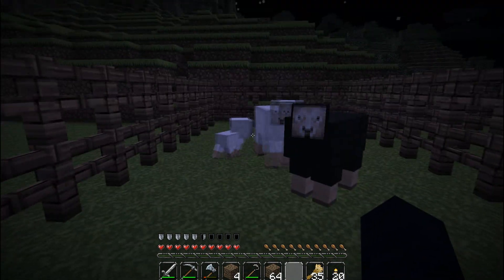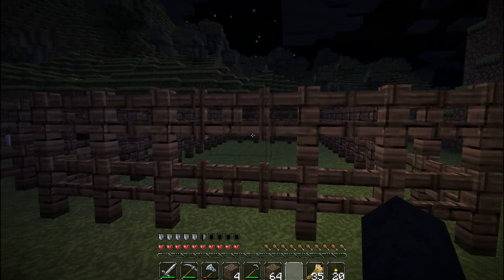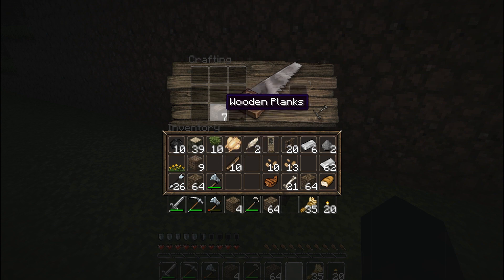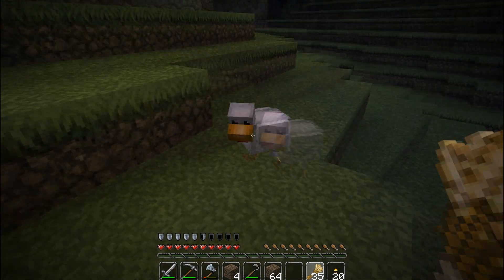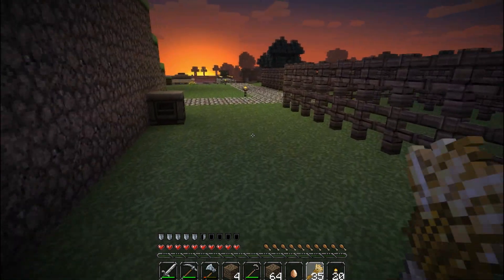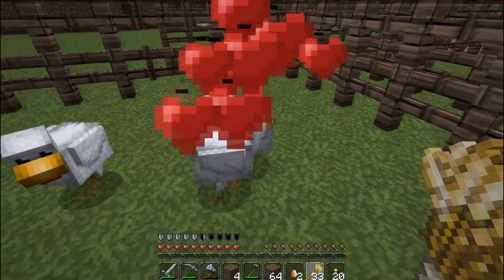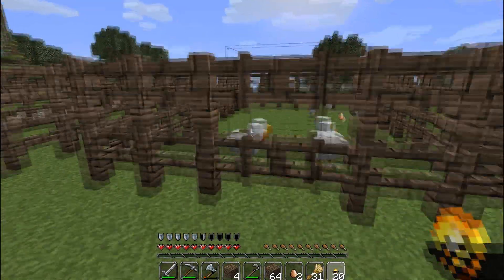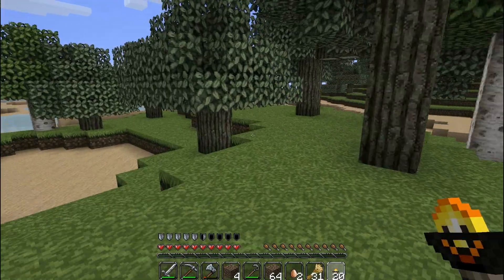How to Breed Animals in Minecraft.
In this video I will show you how to make a fence gate and breed animals such as chickens, sheep, cows, and pigs in Minecraft.  Enjoy!

Great big thank you to Halkengaurd for the new intro logo!

intro sound clip was taken from a song which you can find credit for song goes to Stratkat

texture pack is John Smith and you can find that